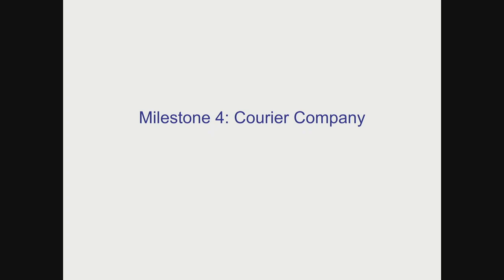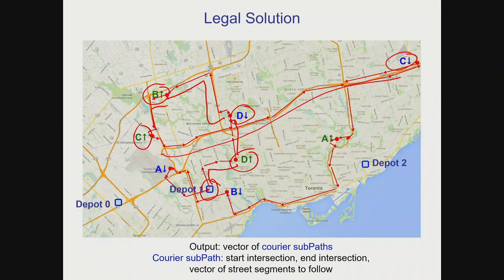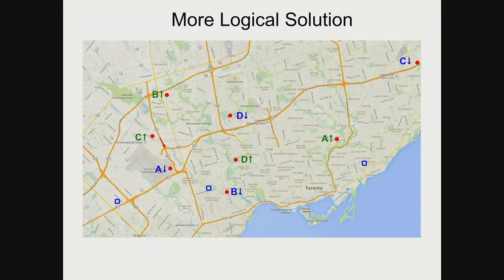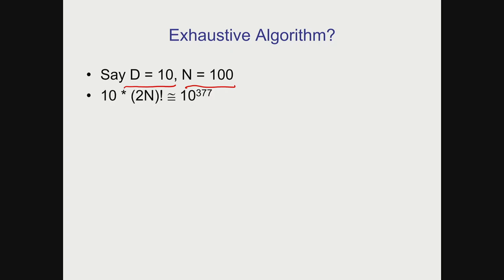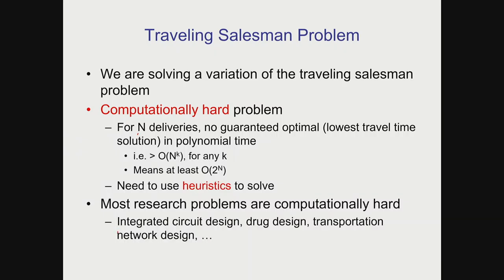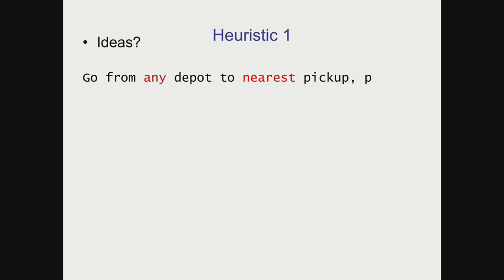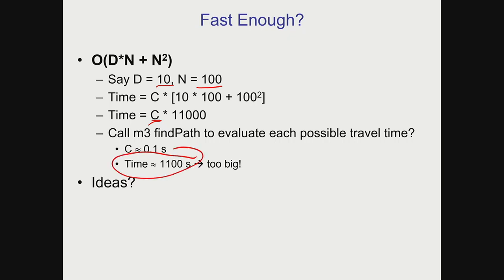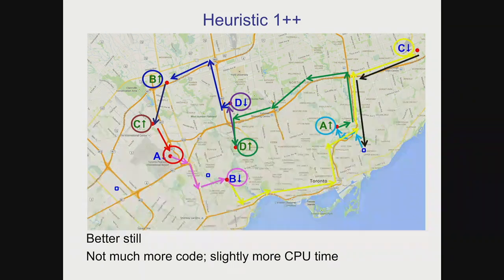ece297 lec21 m4 complexity and greedy heuristics betz 2024 slides with voice